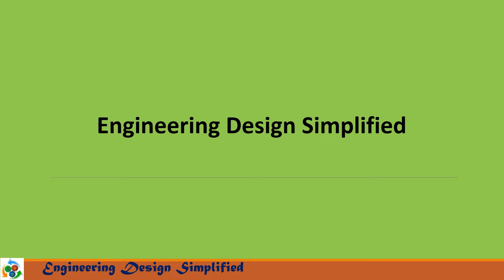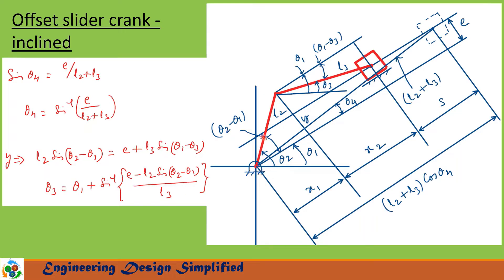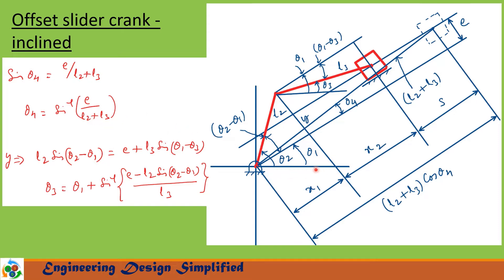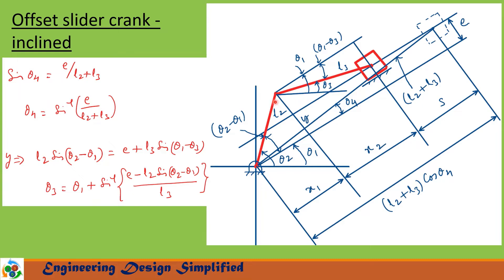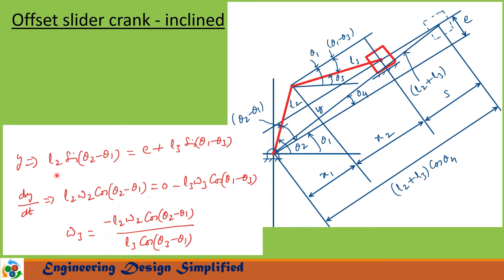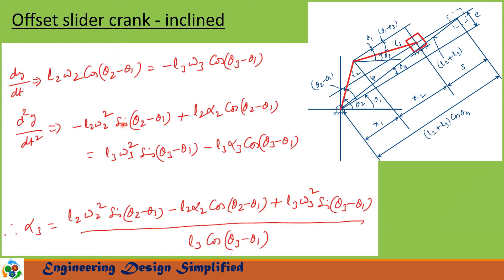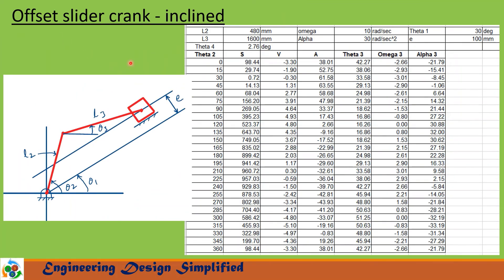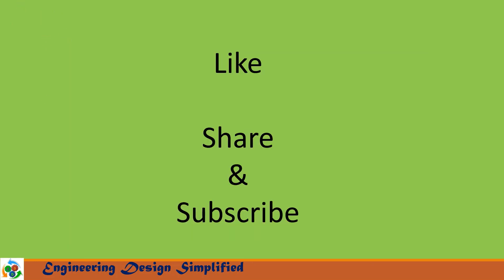Offset Inclined Slider crank mechanism - Displacement, velocity & acceleration / Slider crank link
In this video Offset inclined slider crank mechanism / Slider crank mechanism position, displacement, velocity and acceleration equations derived using analytical method and a problem is solved using Microsoft excel. Theory of machines, Kinematics of machines problems solved using analytical method.